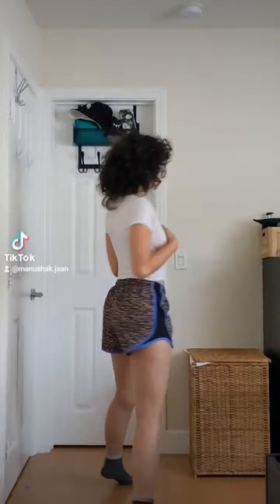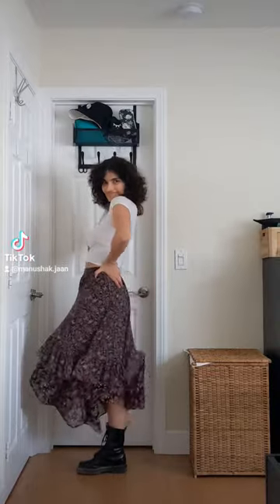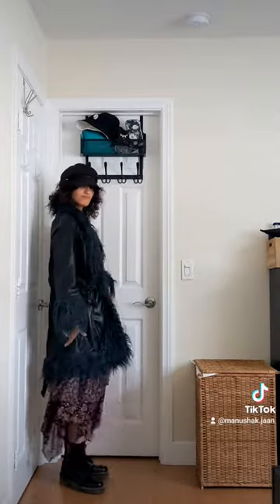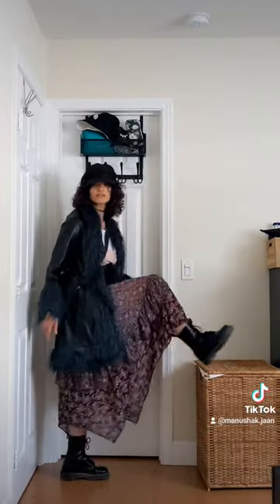How to Dress like a Pinterest Board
original creator arcticjackie on TikTok!